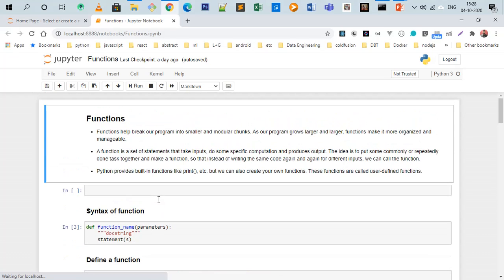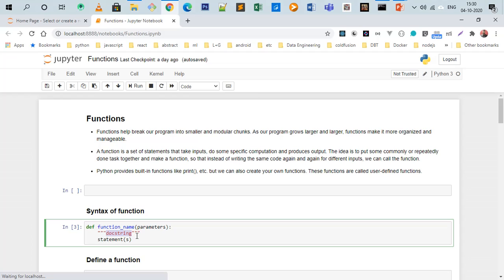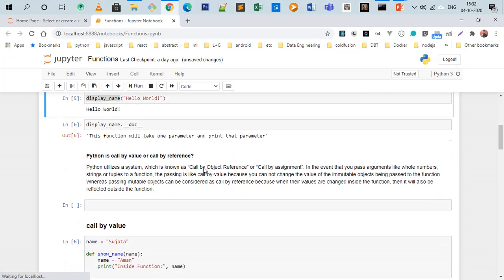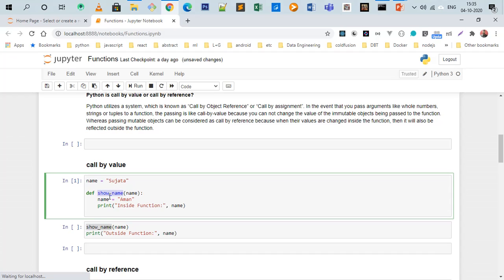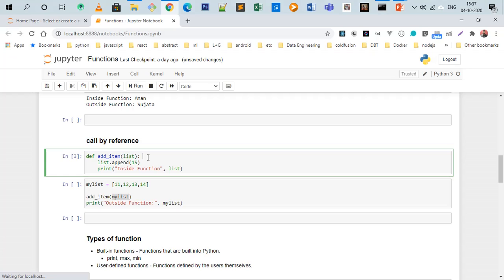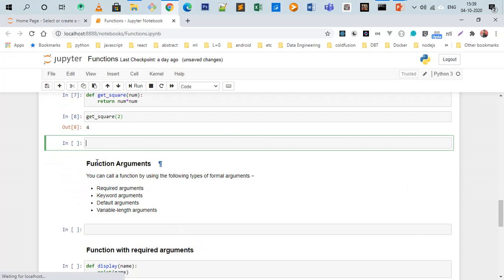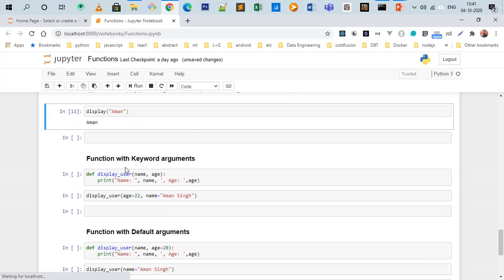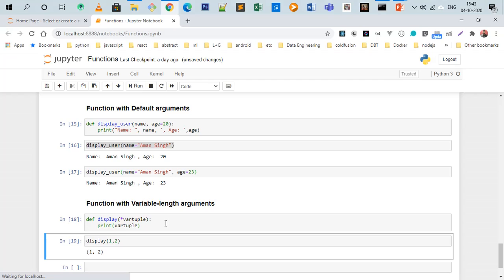13 Introduction of Functions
Here you'll find out how function works in python. How to define function in python. And what are different types of function in python.